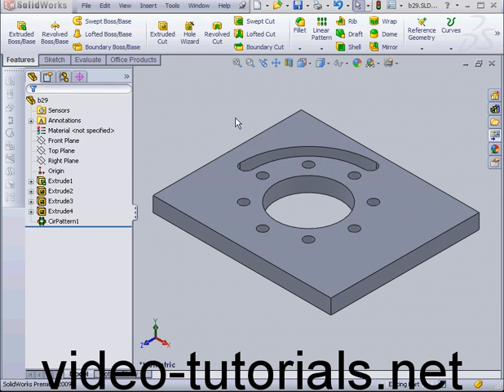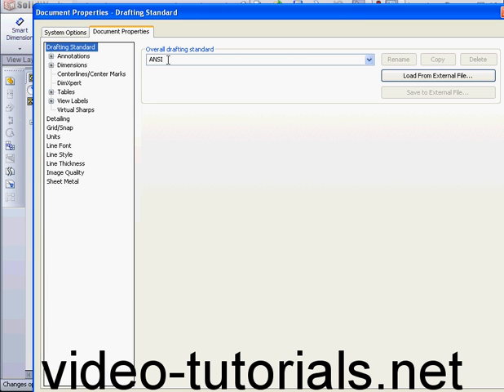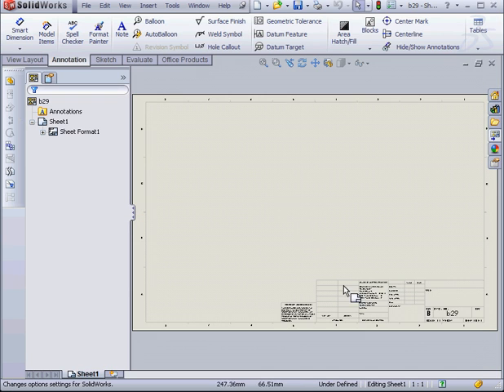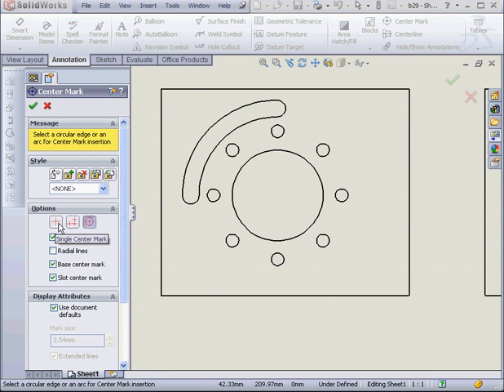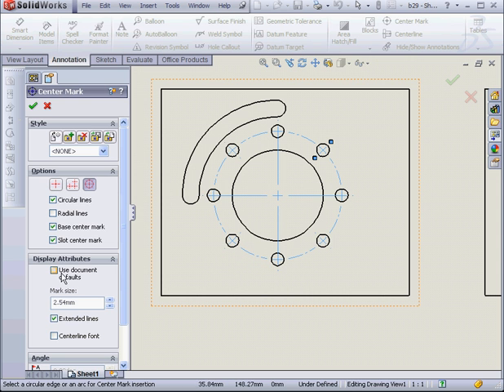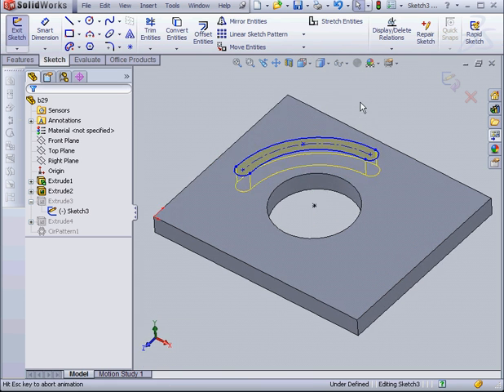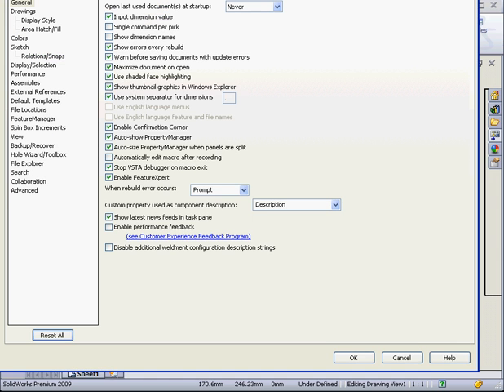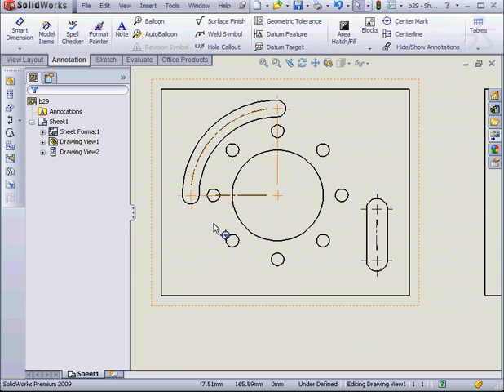Learn solidworks 2009: Drawing Center Mark - CATIA V5 tutorial